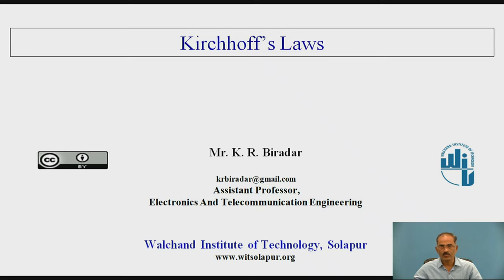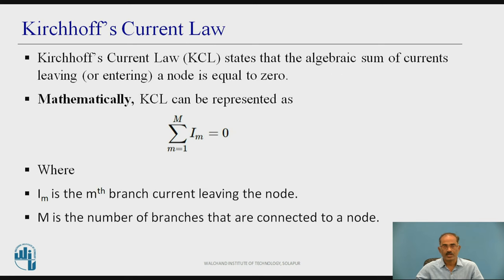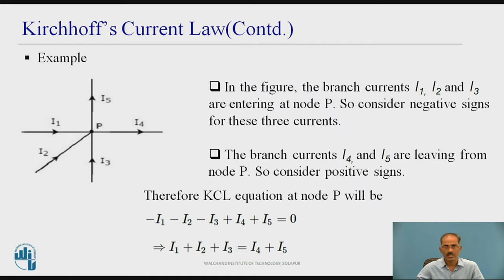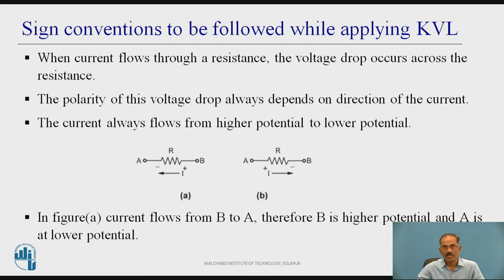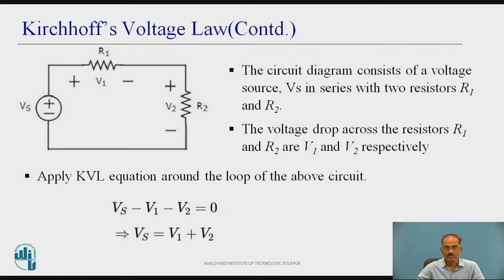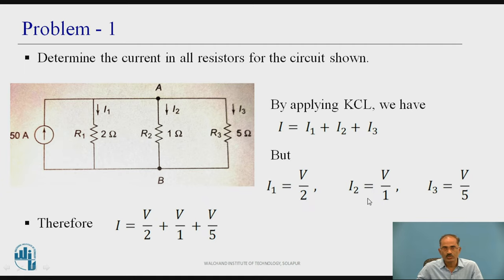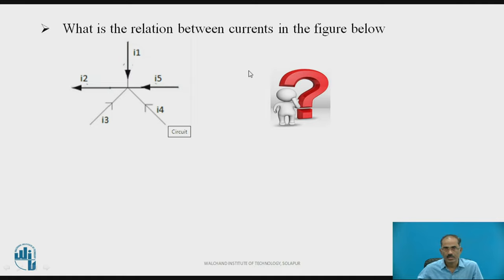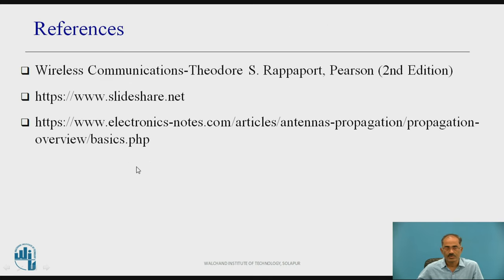Kirchoff's Law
Mr. K. R. Biradar, Assistant Professor